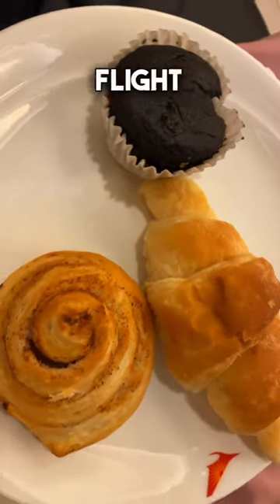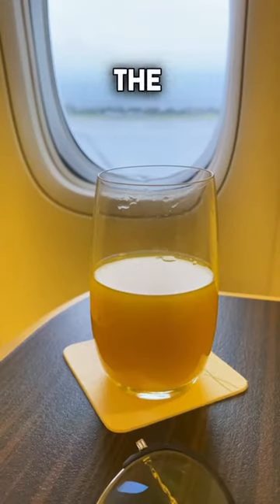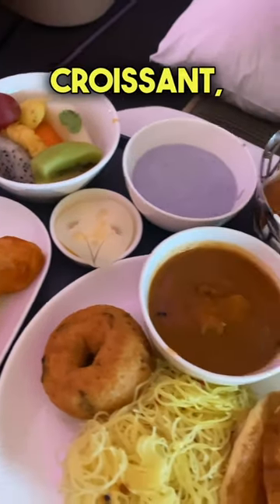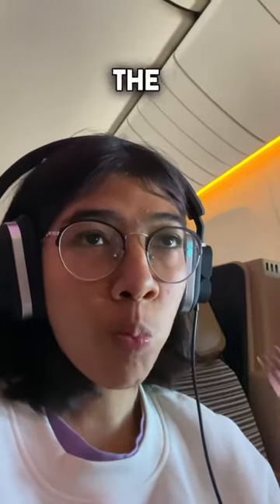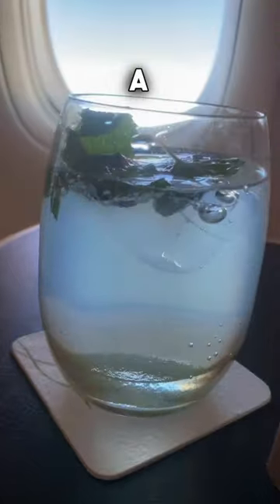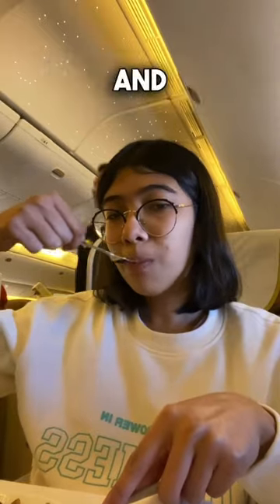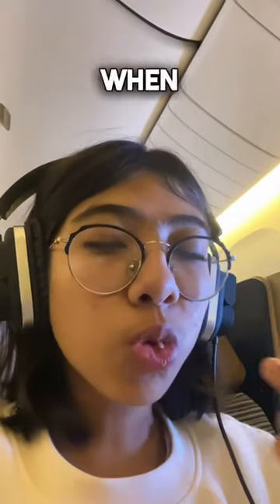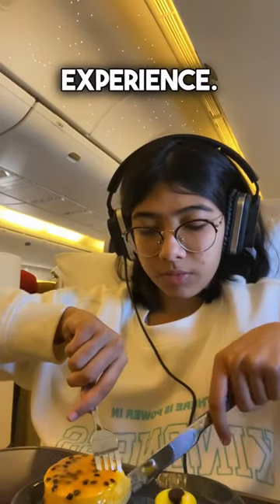What I ate on my business class flight to London ✈️🇬🇧